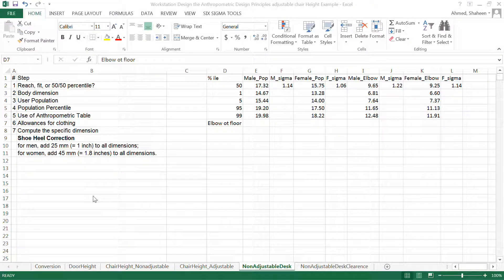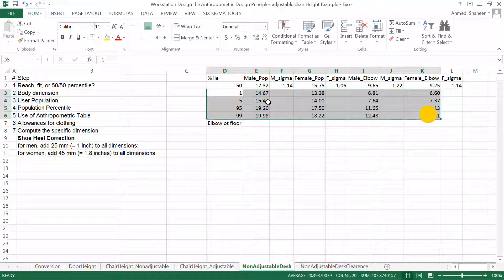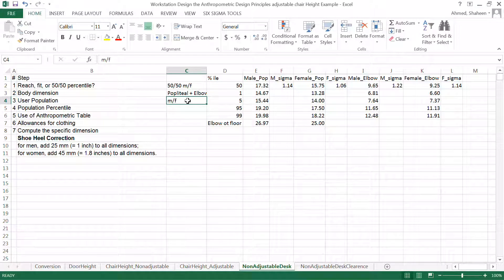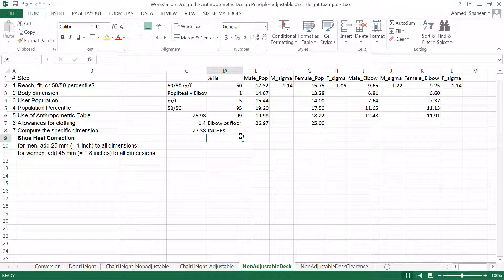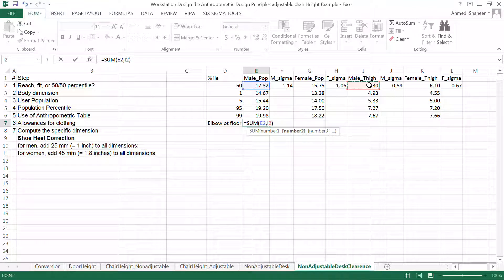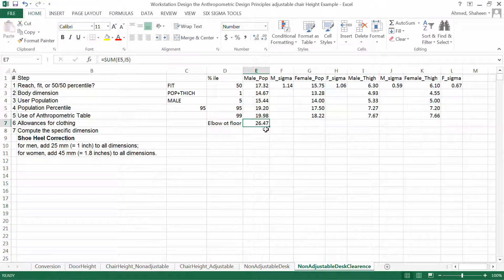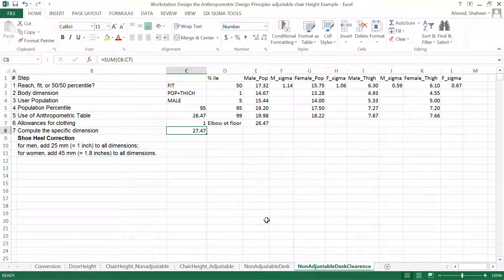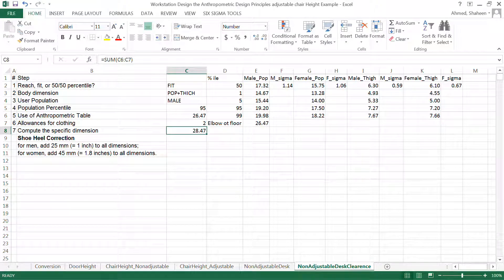Desk Height Calculation | Anthropometric Workstation Design | Updated Version in Description